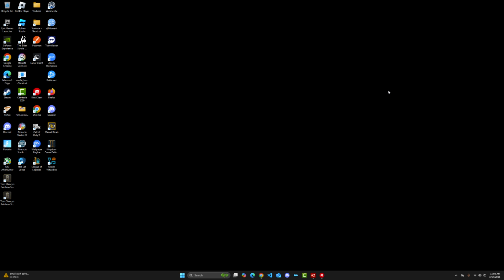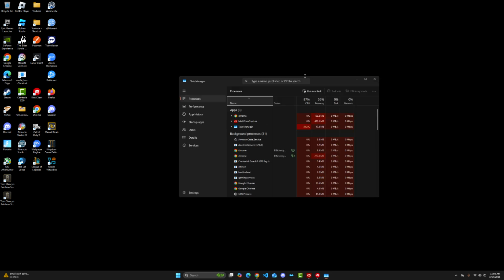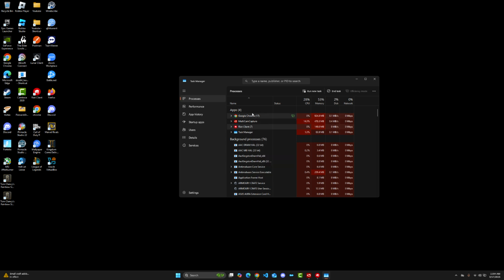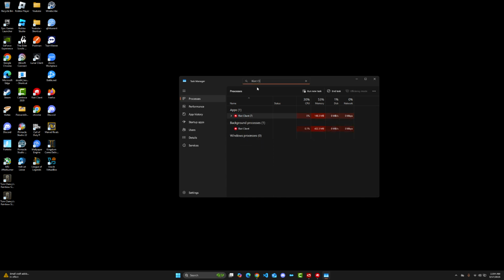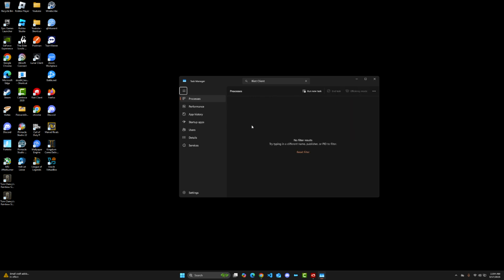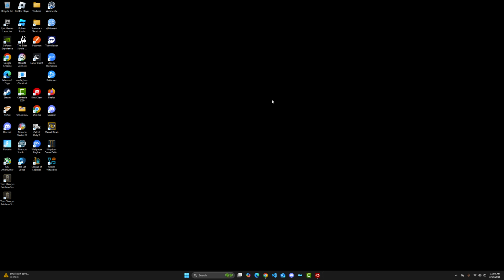FIX Valorant "Connection Error VAN 79" TUTORIAL! ✅ | 2025 (Easy Guide)